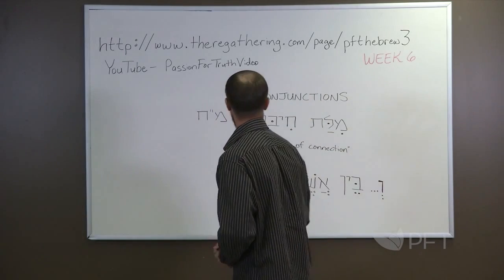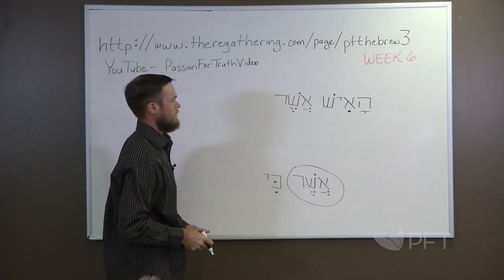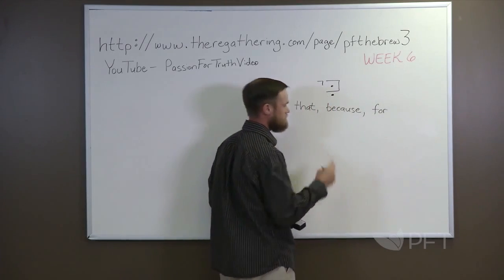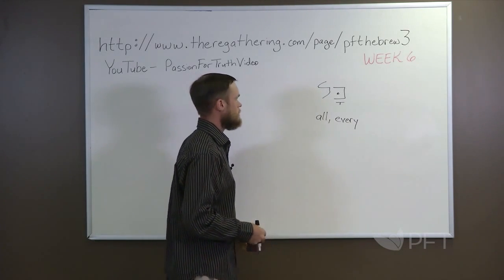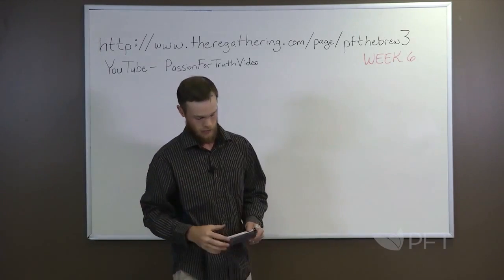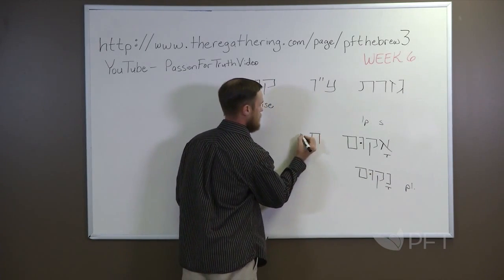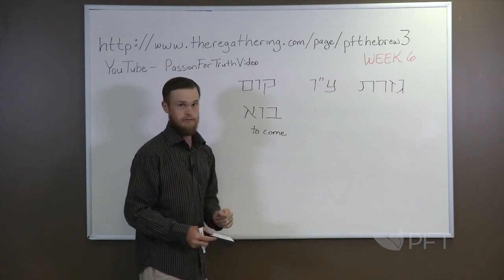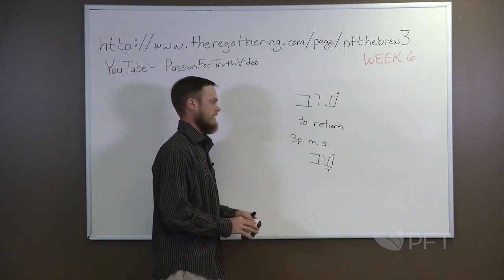Biblical Hebrew Classes - Advanced Hebrew Part 6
Mark Jacob goes over the basics of the Hebrew language. This is part 6 of the advanced course. This was filmed at Passion For Truth Ministries in St. Charles, Missouri.